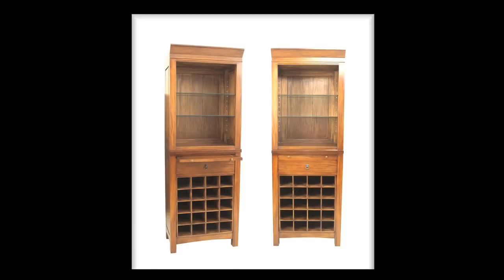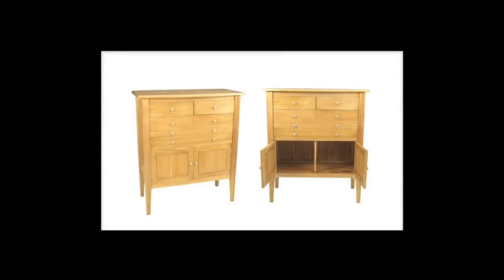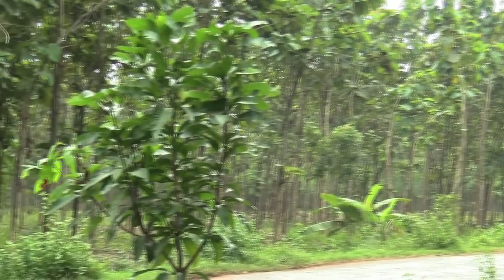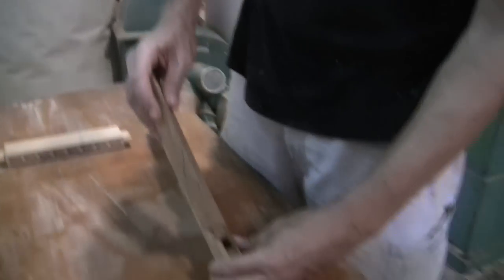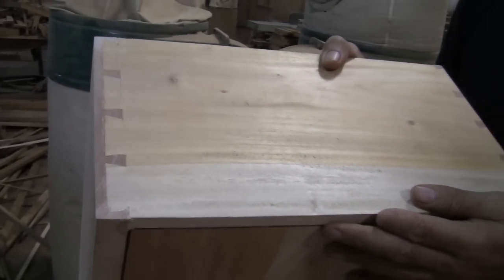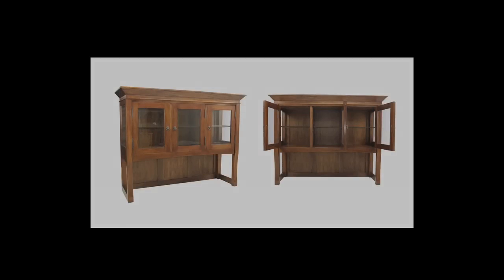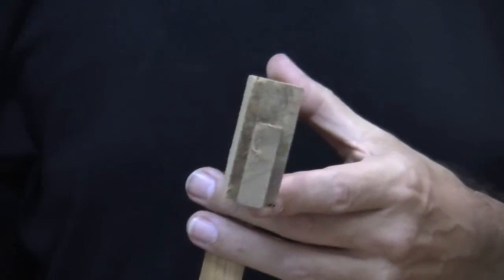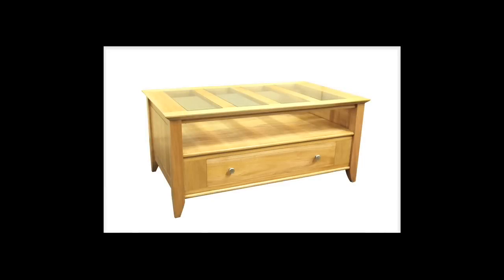Great Quality Furniture Making With Woodbury House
In this video we explain how Woodbury House make's great quality furniture.  Woodbury House Furniture is an Australian business that trades online and also in retail.  The first retail store opens in December 2010 in NSW in Castle Hill Home Hub 18 Victoria Ave.  We specialise in making furniture from fine quality timbers such as teak and mahogany.  We also make and sell very high quality cane wicker furniture.  All our furniture is very attractive, practical and durable so come by and have a look at some of our "hierloom" furniture.